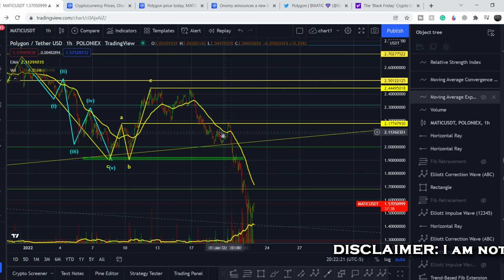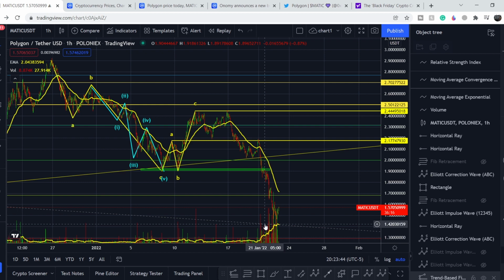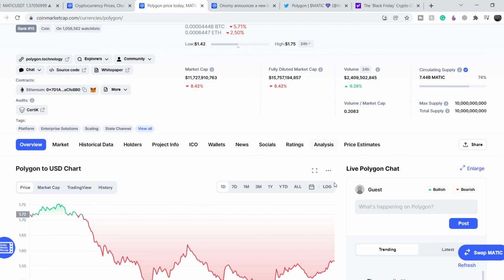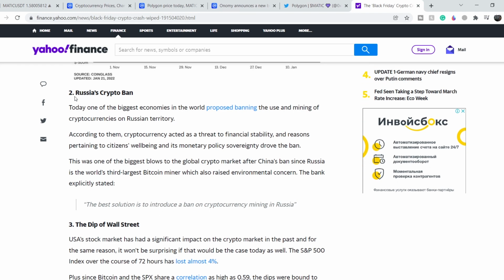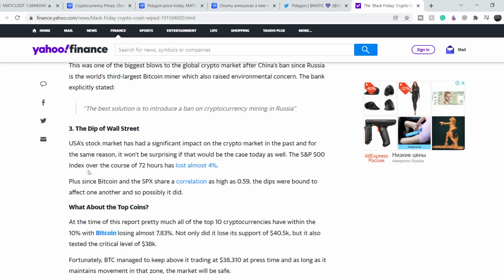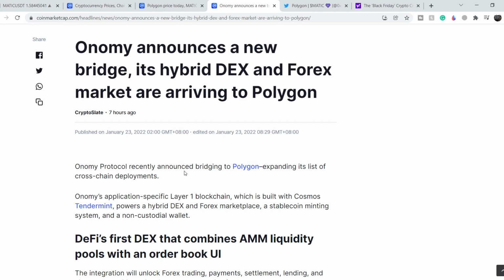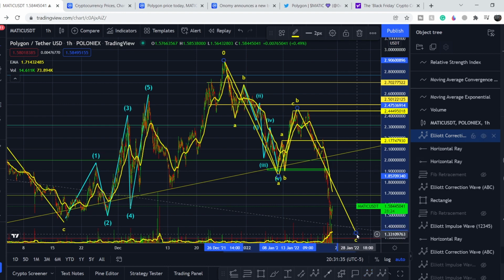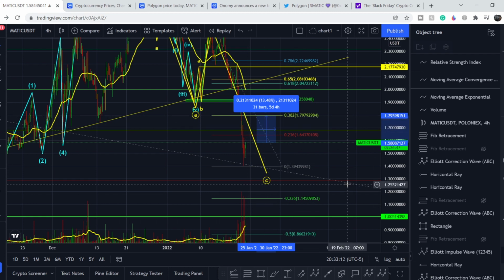POLYGON MATIC PRICE PREDICTION! TARGET HIT! POLYGON HAS BROKEN THE KEY SUPPORT! WHAT TO EXPECT NEXT?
Polygon is a protocol and a framework for building and connecting Ethereum-compatible blockchain networks. Aggregating scalable solutions on Ethereum supporting a multi-chain Ethereum ecosystem. In this POLYGON Analysis video, we discuss scalping and investing in the company. We analyze the 50 EMA (Exponential Moving average), MACD (Moving Average Convergence Divergence), RSI (Relative Strength Index), bullish and bearish trends, technical analysis chart patterns, and potential entry and exit points for traders and investors.

Timecodes:
0:00 Intro
0:12 Fundamental Analysis
7:33 Technical Analysis